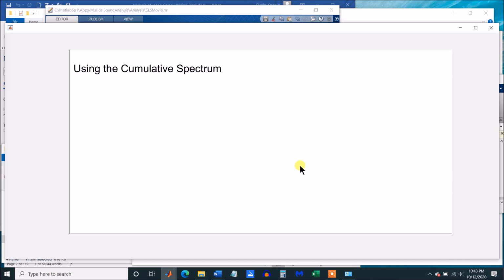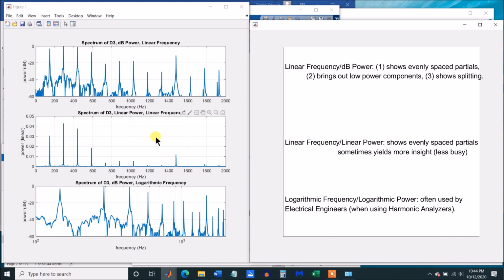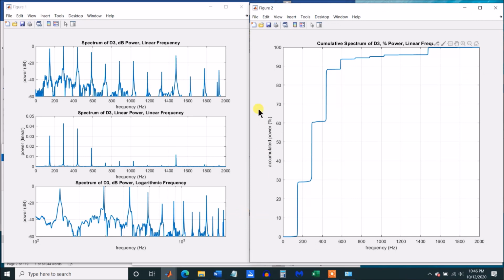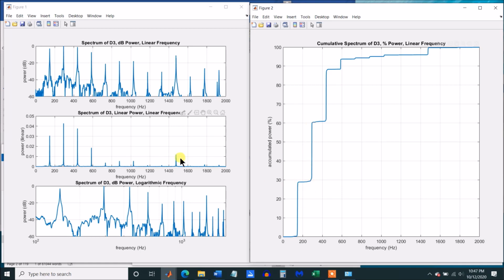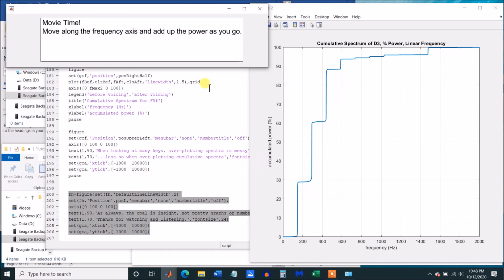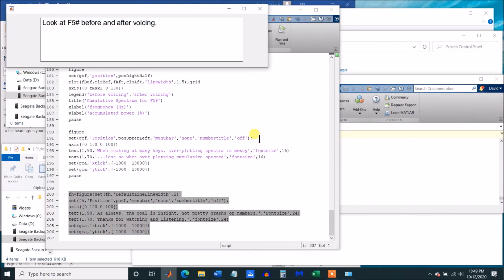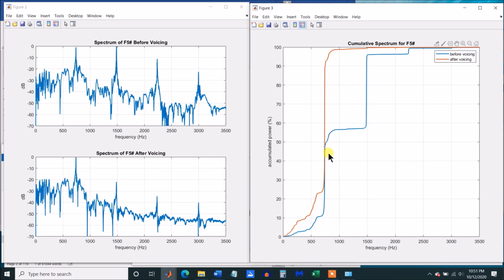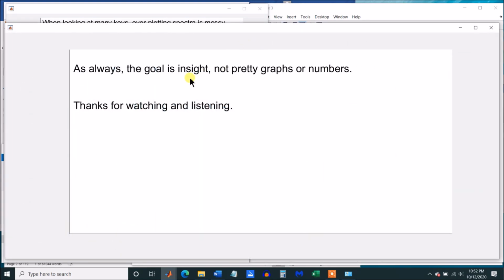Using the Cumulative Spectrum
How the cumulative spectrum is related to the regular spectrum. How it is constructed and how it can be used to gain insight into piano sounds.